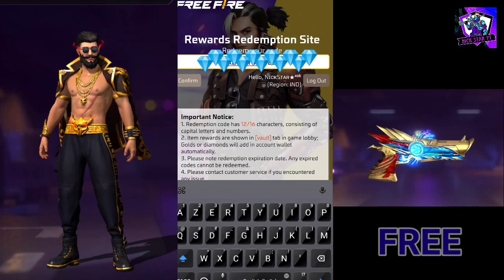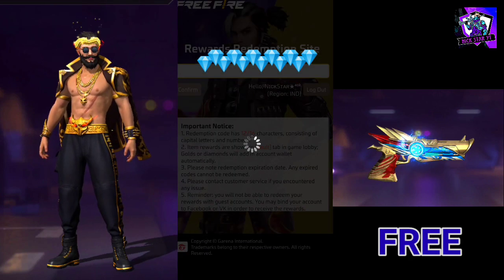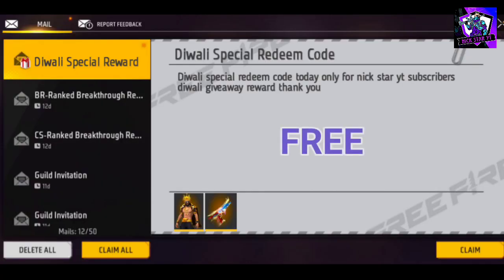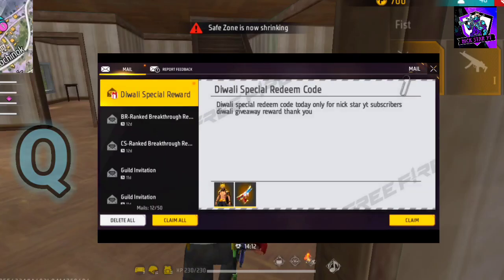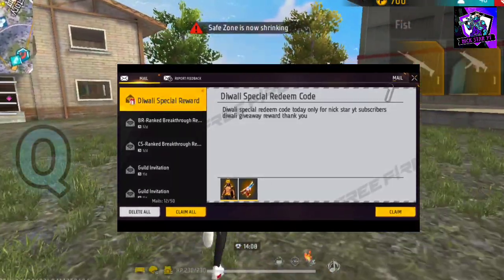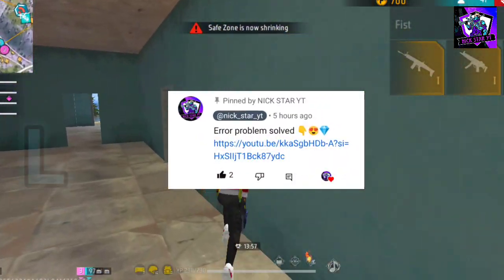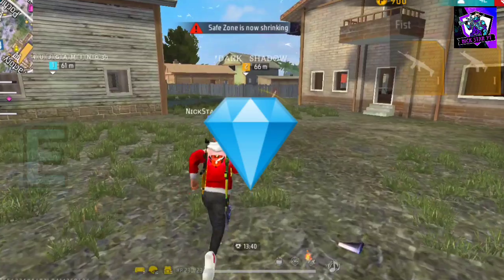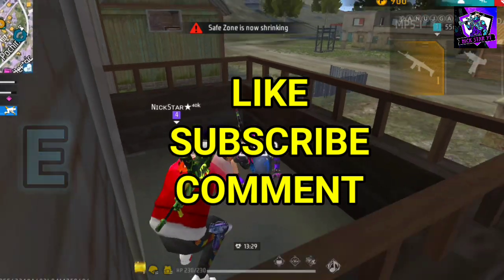FREE FIRE REDEEM CODE TODAY 6 NOVEMBER REDEEM CODE FREE FIRE | FF REDEEM CODE TODAY 6 NOVEMBER FF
FREE FIRE REDEEM CODE TODAY 6 NOVEMBER 2023 REDEEM

CODE FREE FIRE | FF CODE TODAY 6 NOVEMBER

Free Fire Redeem Code | Free Redeem Code | Today Redeem Code

Ff Redeem Code Today | Redeem Code Free Fire Today | Free Fire Redeem Code | Ff Redeem Code

1) FREE FIRE NEW REDEEM

2) REDEEM CODE FREE FIRE TODAY

3) FREE FIRE REDEEM CODE

4) FF REDEEM CODE TODAY

5) FREE FIRE

6) NEW REDEEM CODE

7) FREE FIRE REDEEM CODE TODAY

8) FREE FIRE MAX REDEEM CODE

9) FF MAX REDEEM CODE

10) FREE REDEEM CODE

11) FREE FIRE REDEEM CODE NEW

12) FREE FIRE REDEEM CODE 2023

13) FREE FIRE REDEEM CODE TODAY

14) FREE FIRE REDEEM CODE LIVE

15) FF REDEEM CODE

16) REDEEM CODE

17) TODAY REDEEM CODE

Free fire india official redeem code

Ffts redeem code today Free fire redeem code

free fire redeem code today

free fire redeem code today Indian server free fire Redeem

Code live

free fire tri series redeem code free fire new redeem code today 6 november free fire world series rewards

free fire reward redeem code eid special redeem code

aaj ka redeem code ff 6 november Ff Redeem Codes

Today New Redeem Codes Free Fire

2023 ff redeem code today

free fire redeem code for today

frre fire unlimited redeem code

free fire reward redeem code today

ff reward code 2023 today

ff reward redeem code today tamil
ff reward Redeem Codes 6 november Free Fire Redeem Code Today
Free Fire New Redeem Code FF New Code 2023
Free Rewards Redeem code
Free Fire Free Rewards Redeem Redepmtion Codes Singapore Region Indian Region North
America Region Free Fire Codigos Brasil
Redeem Codes Redeem Code In Indian Server Redeem
Code In Singapore Server
Redeem Code in Middle east
Redeem Code In Mena Server
Redeem Code In Malayalam Free Fire Redeem Code North America server redeem
Code Indonesia
Redeem Code In Telugu Fire Redeem Code is not Working
Free fire may 2023 Redeem Codes Free fire Redeem Code
Free Free Fire new Event Regional Battle Free Fire
Redemption Site
How To Get Free Redeem Codes 2023
Free fire Nepal
Free Fire Bangladesh
Free Fire India Esports Official Redeem Codes Today
Free Fire Pakistan Server
how to get alok free
Free Fire Working Redeem Codes Free Fire Redemption codes
FF New Code Free Fire Redeem Codes Redemption Site Free Fire Redeem Code Nepal
Free fire Redeem Code Bangladesh
Free Fire Redeem Code redeem code Free Fire redeem code Srilanka
Free Fire redeem code united states
Free Fire redeem code Europe
Free Fire redeem code world
Free fire Redeem Code brazil/New Redeem Code For
free fire redeem code today ff redeem code today
redeem code for free fire india reeder code for ffredeemcodetoday freefirereademcode ffneweventtoday free fire reward
ff garena code 2023 free fire today redeem code
redeem code today
ff redeem code redeem code
free fire today new redeem code
free fire today's redeem code for redeem codes redeem code redemption code
free fire redeem code today free fire ff reward redeem
code free fire new redeem code today free fire
free redeem code ff freefireredeemcodetoday
free redeem code
free gloo wall redeem code today
free fire redeem code
free code today new redeem code
free fire code of free fire Free Fire New Redeem Code Today 2023 redeem code
free fire reward
ff garena code 2023 manoj gamexpro
free fire
free fire tri series tournament redeem code free fire tri
series tournament redeem code free fire tri series
tournament redeem code free fire tri series redeem code
India free fire new redeem code today free fire 6 november redeem code
ff redeem code today ff redeem code
Free fire reward code today
ff reward code today
free fire tri series redeem code code